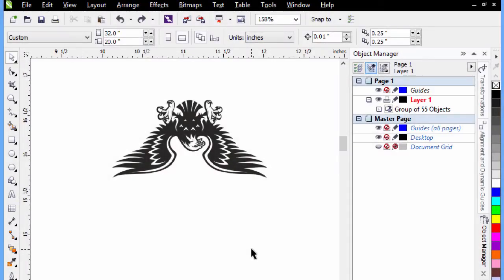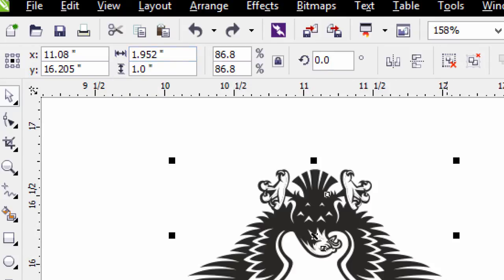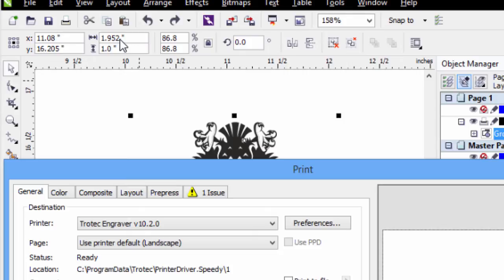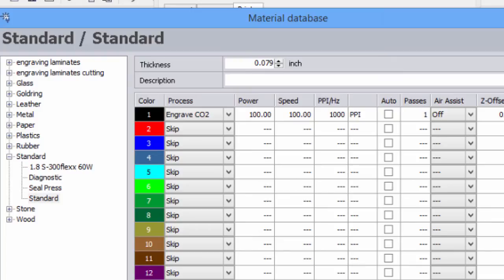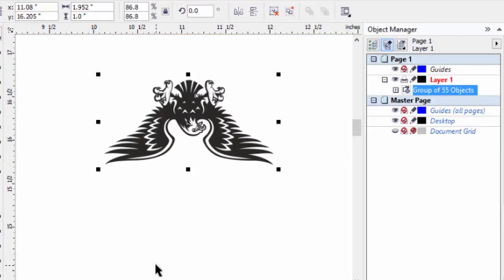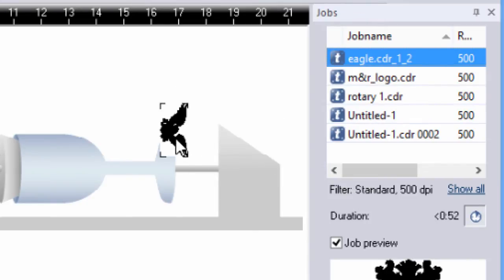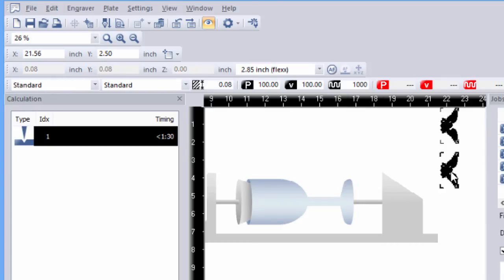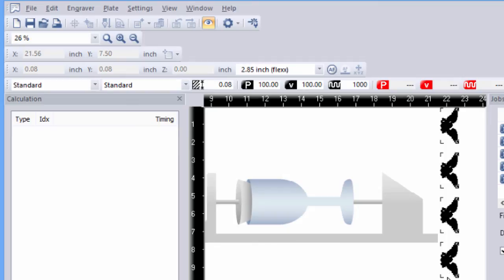Placing a 4 image logo on a Glass with a Trotec Laser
We will show you have to place 4 inages so they go all the way around a glass and be perfectly placed with the Trotec Rotary.